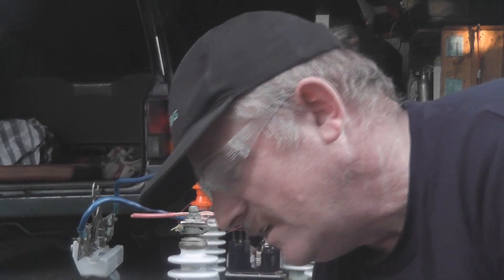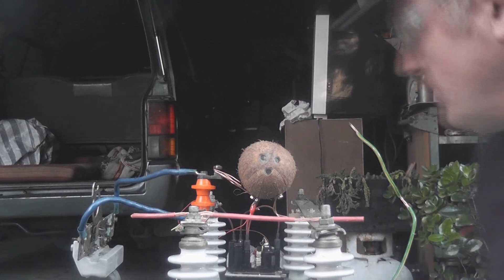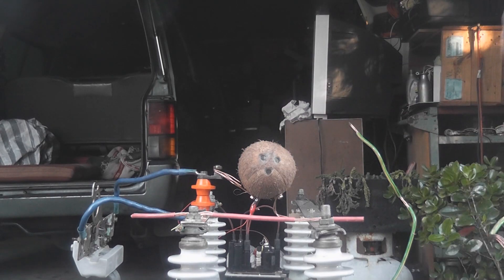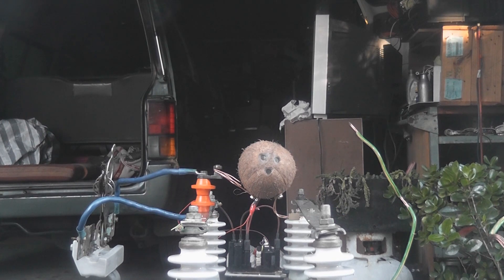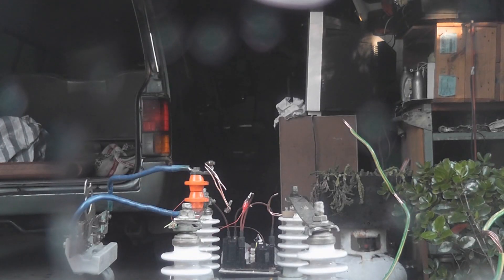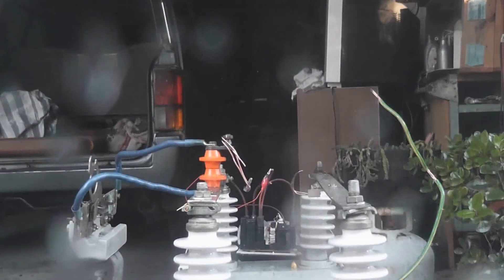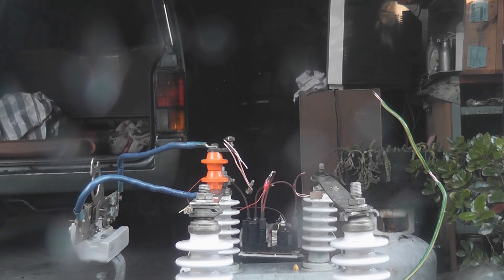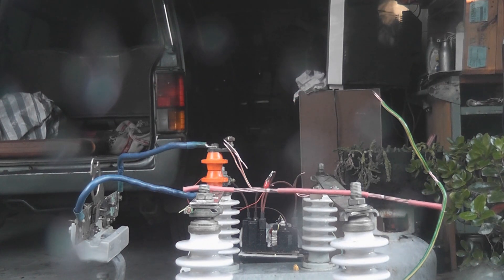Coconut Fruit versus 10,000 Volts Capacitors explodes violently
Applying 10,000 Volts DC to a coconut fruit, via a knife switch.
The coconut explodes.

Caution !!

This is a High Voltage experiment and is very dangerous for the untrained.

High Voltage Capacitors hold a lethal charge and will kill is safety measures are not in place.
Always disconnect from the source and apply a shorting strap or wire across the terminals.

A ZVS device with a flyback transformer at 24 Volts DC was used for charging.
The Caps are rated for 11 kV 50µF.